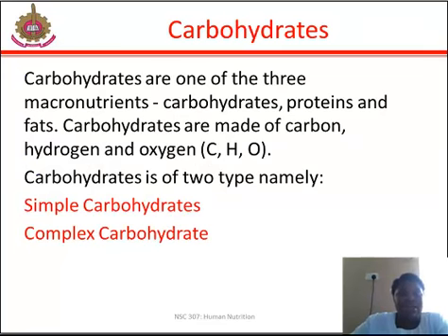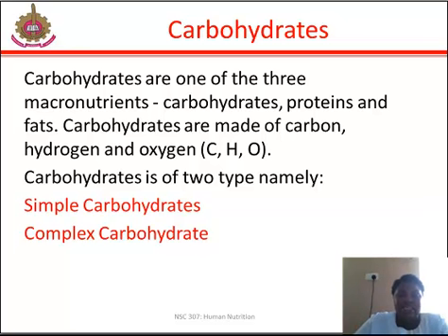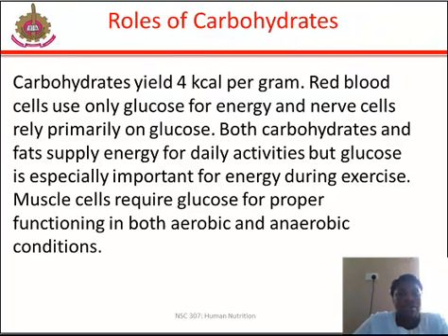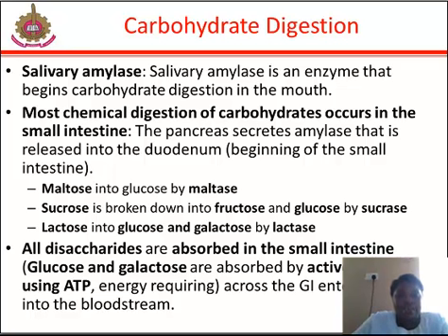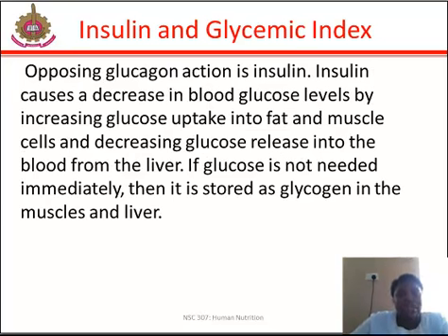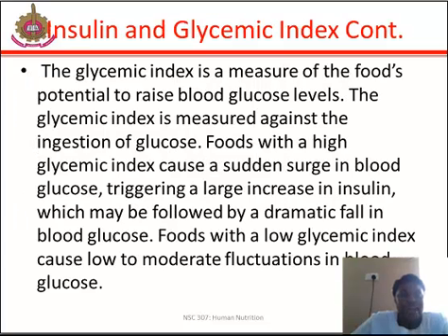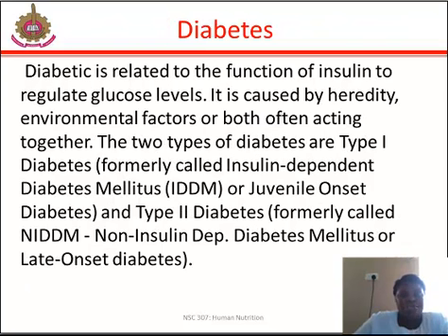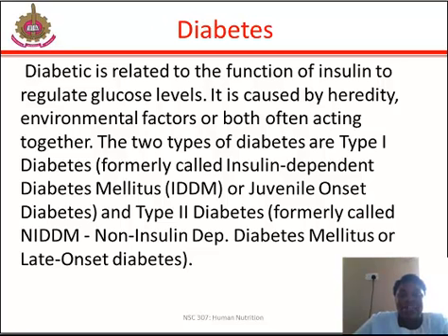NSC 307 SS6